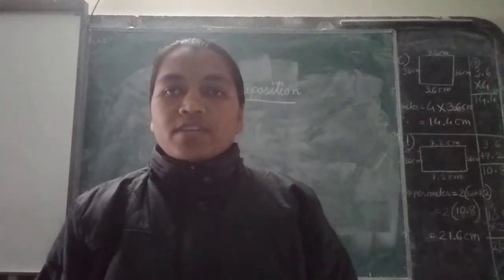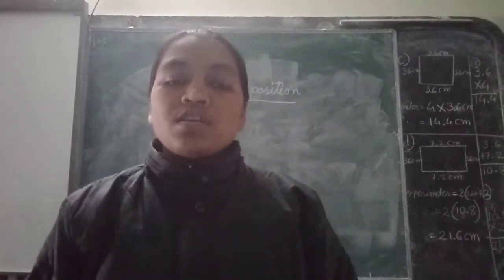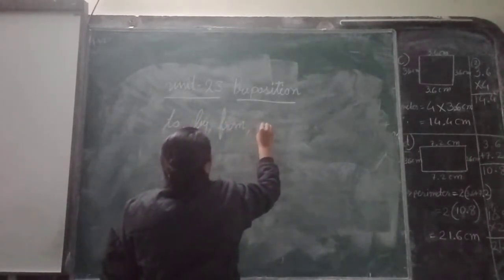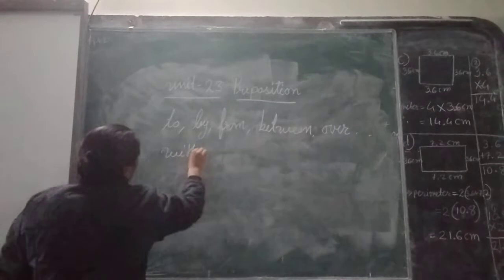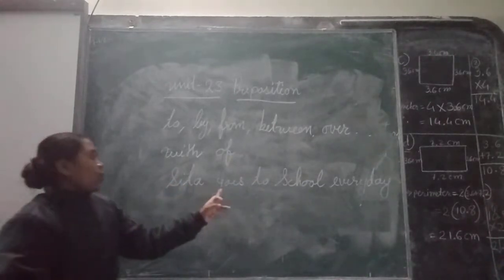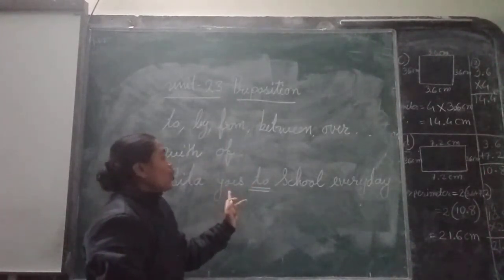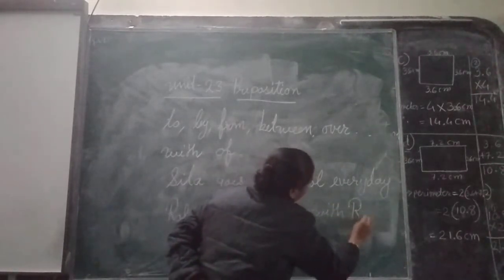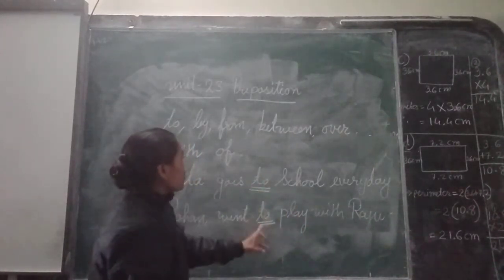Cl4 Eng II. 23